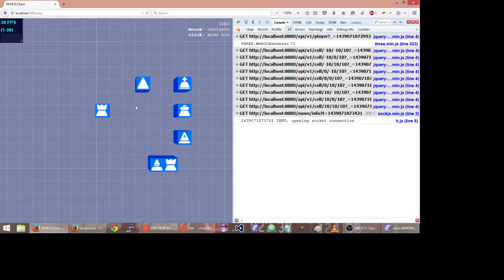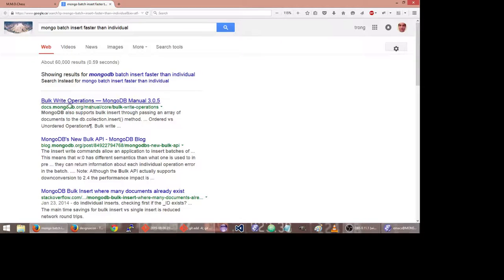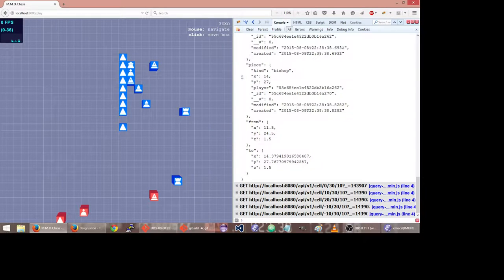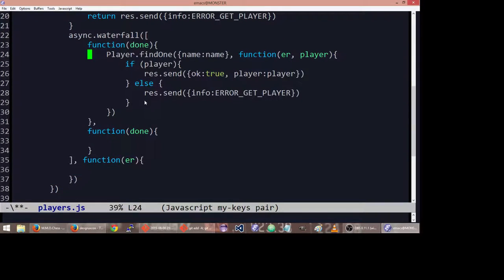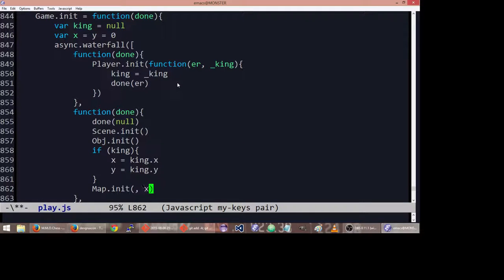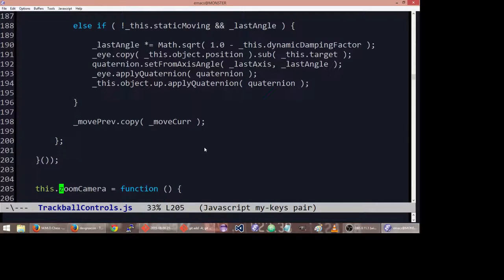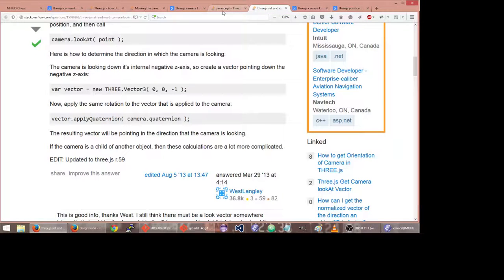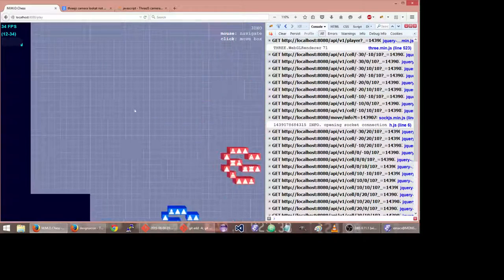Live Coding M.M.O.Chess #8